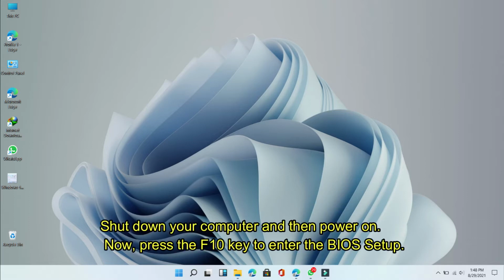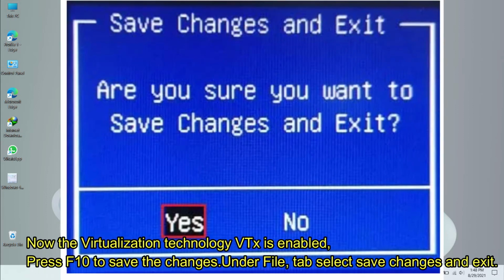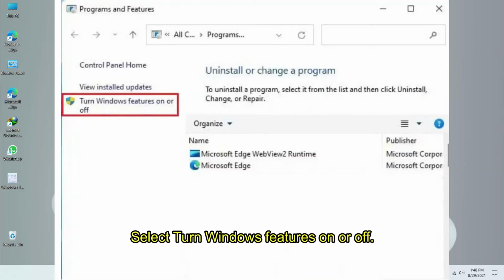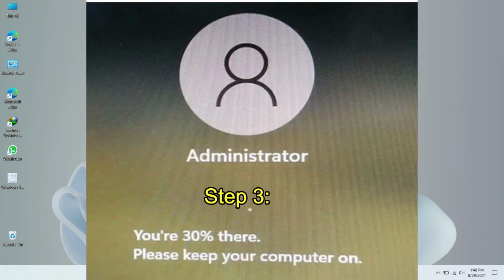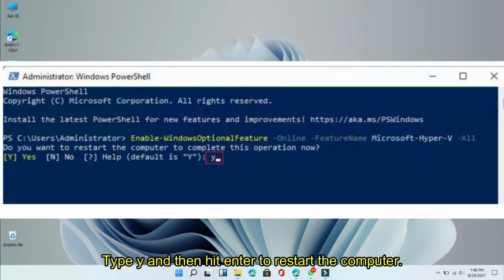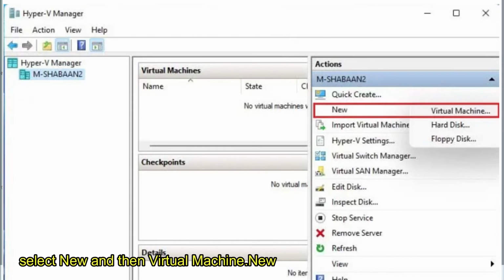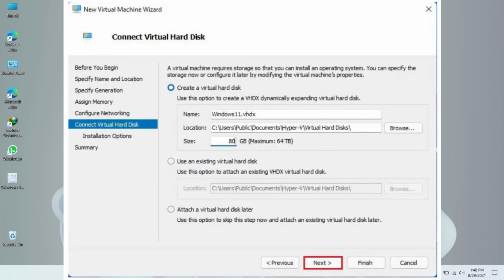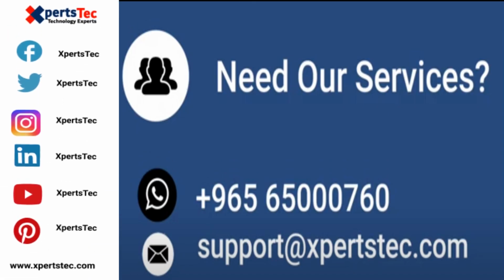How to Enable Hyper-V in Windows 11 | Step by Step Guide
In this video, I am going to tell you how to enable Hyper-V with different methods.
A virtual machine is an application that can run multiple operating systems on the same physical hardware machine in an isolated a secure place. Suppose you can run macOS Monterey in windows 11 inside a virtual machine and vice versa. As long as your physical hardware can support you, run any operating system like Linux, Solaris, Chrome OS, Windows, and others.